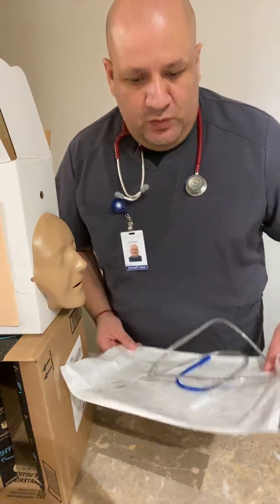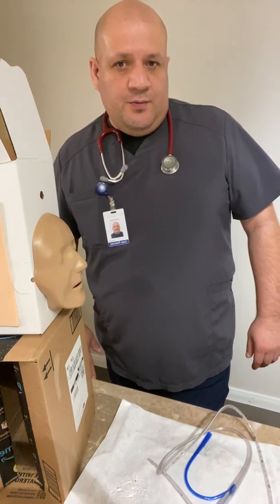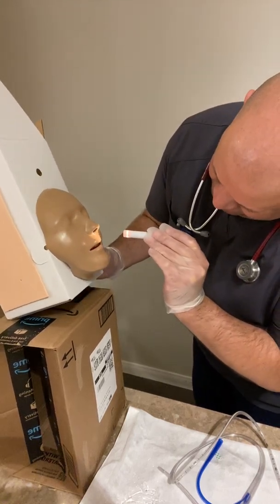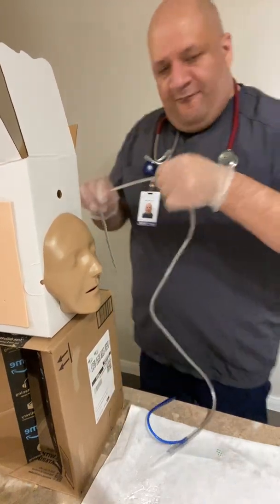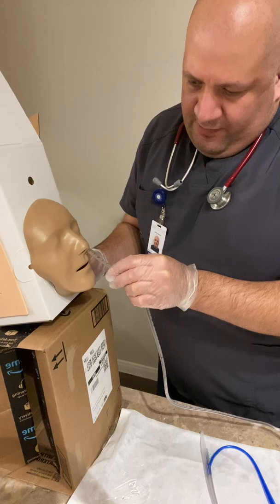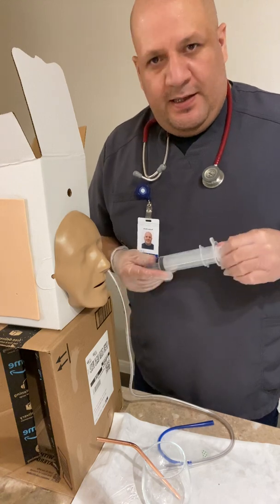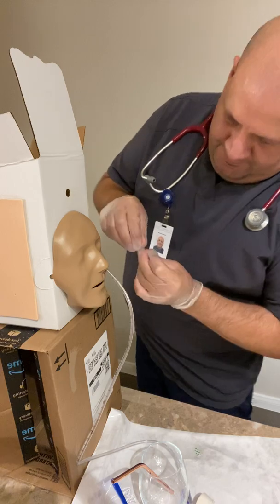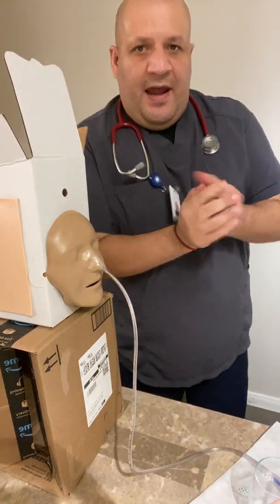Nightingale College | NG Tube